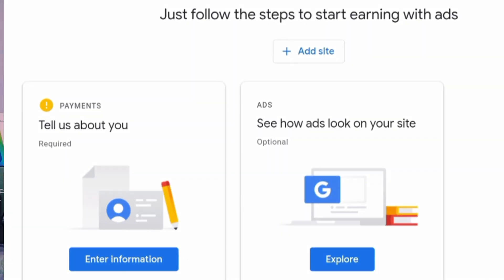Showing Site option in Google Adsense | Google Adsense Site Problem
EQUIPMENT I USE : (Thanks for Financial Support)

Mic I use
Wireless mic
My Laptop
Smart Watch
My Long Tripod
My Mini Tripod
Mini Tripod
My Background Screen
RGB Light
Ring light

Showing Site option in Google Adsense
just follow the steps to start earning with ads
what is just follow the steps to start earning with ads